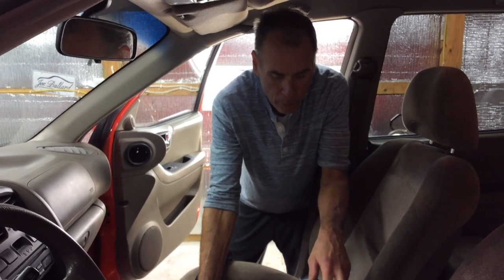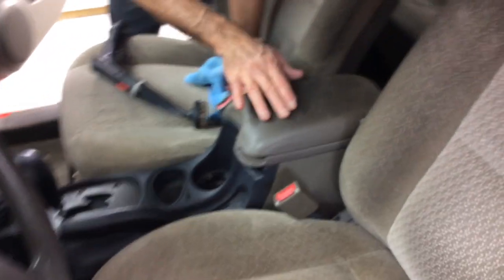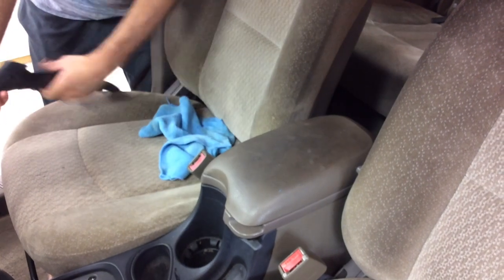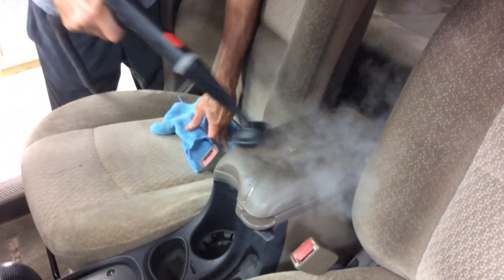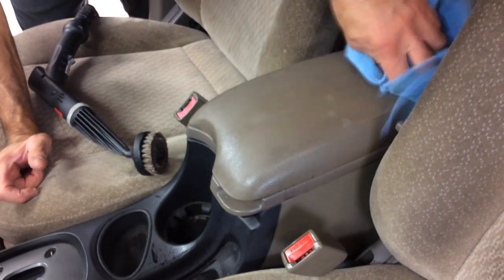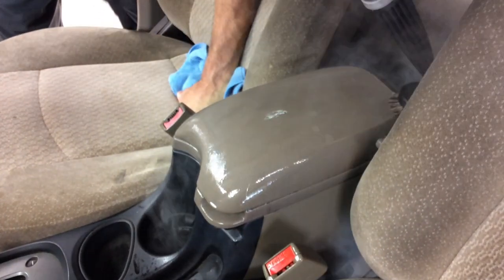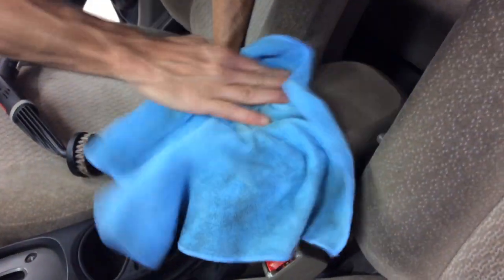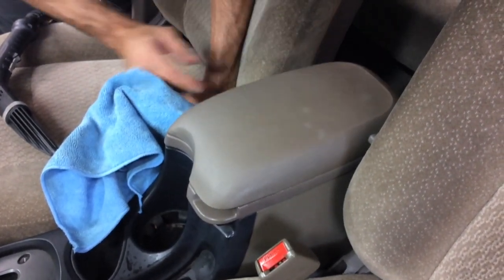Cleaning an Armrest